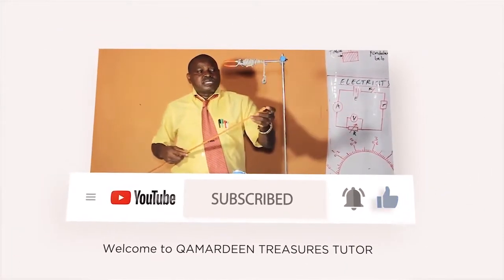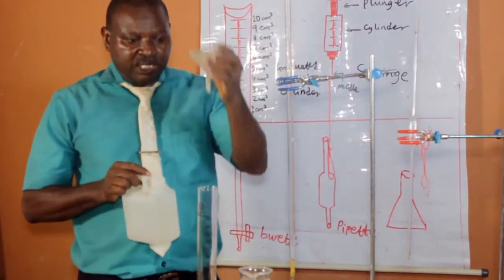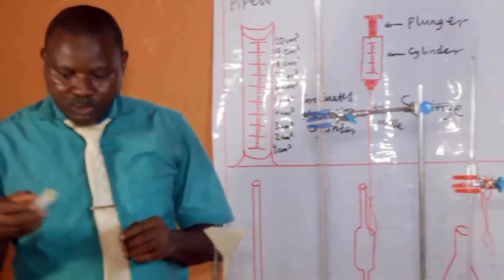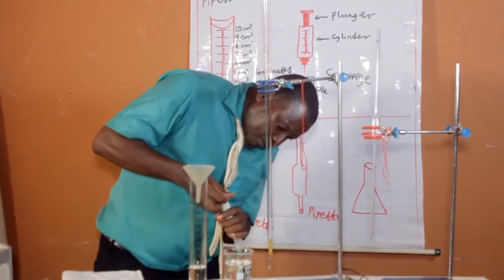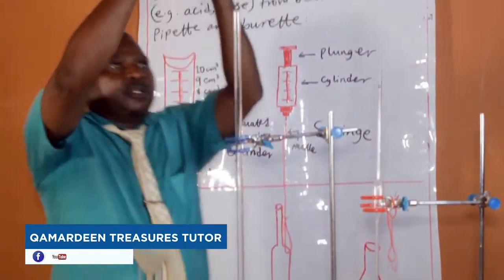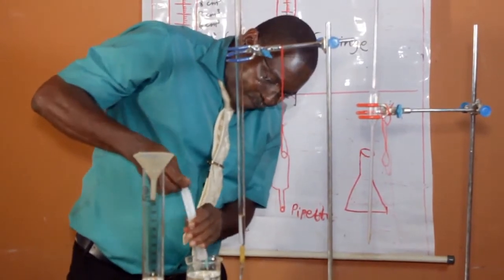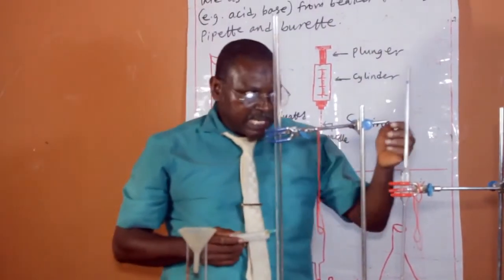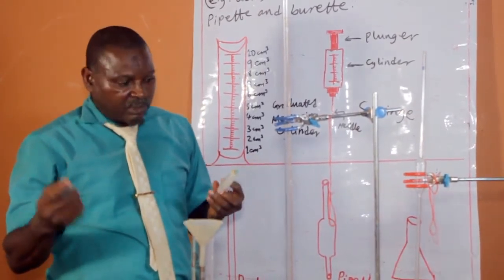Measurements of Volume of Liquids in Physics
Young Doctors don't drink acid, use Syringe to withdraw acid and base from beaker.